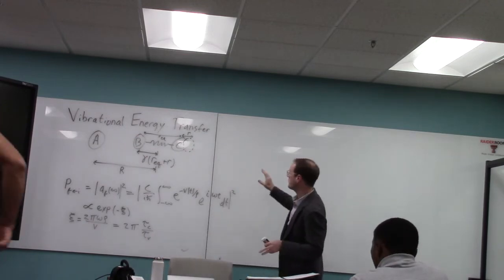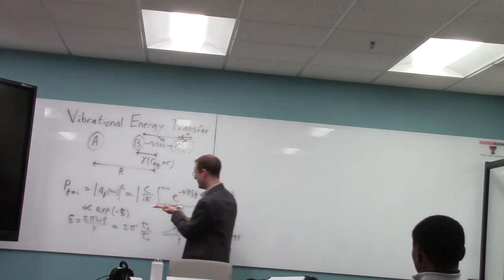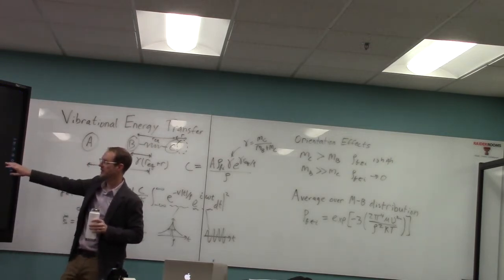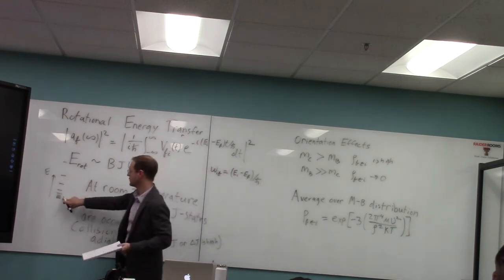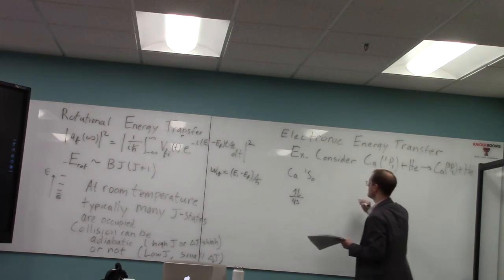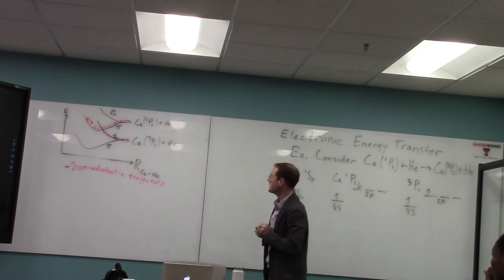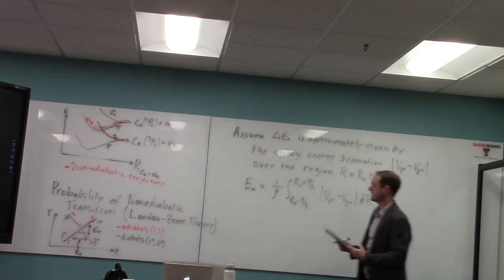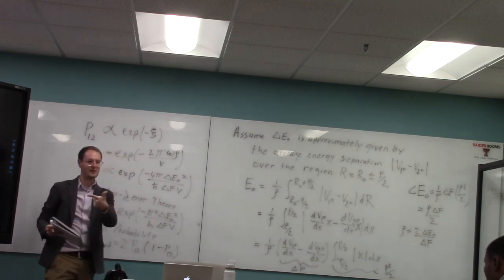Collisional Energy Transfer (rotational and electronic)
Texas Tech University, CHEM 5104-004 Reaction Dynamics, 07-Nov-2022

Note: the Powerpoint slides are not shown in the video, but you can find them in the Blackboard folder.